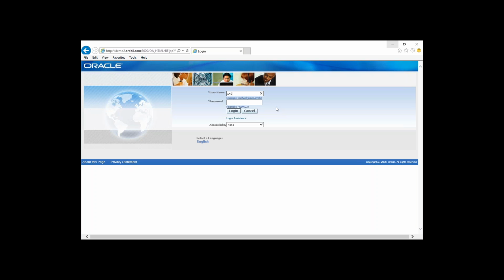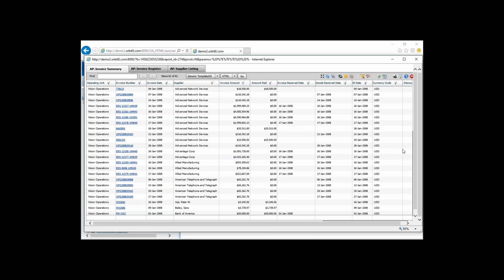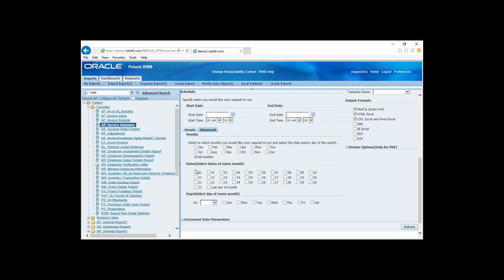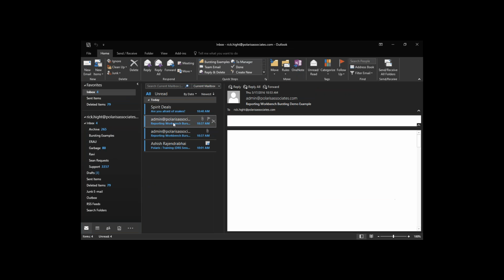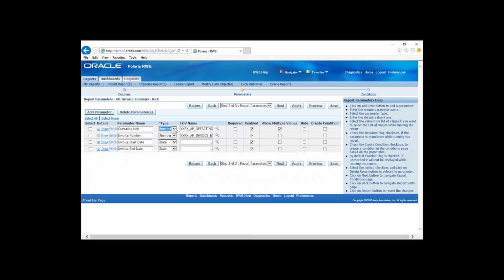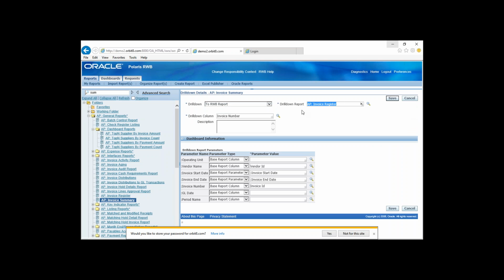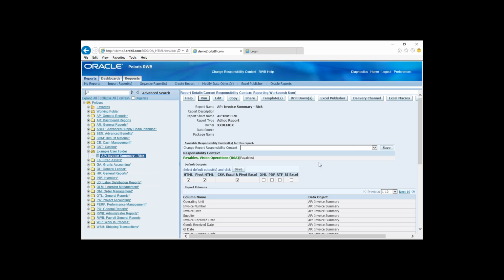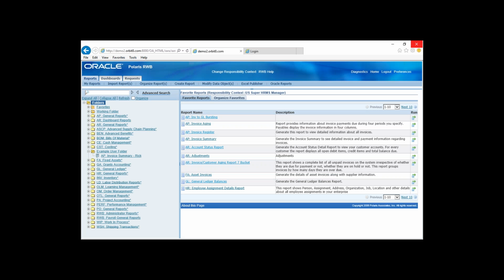Polaris Training Basic User